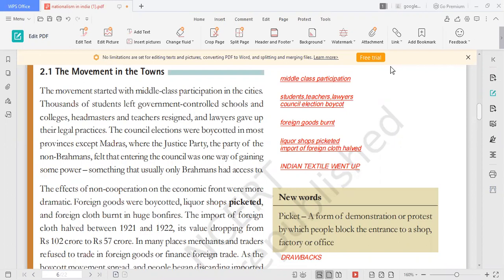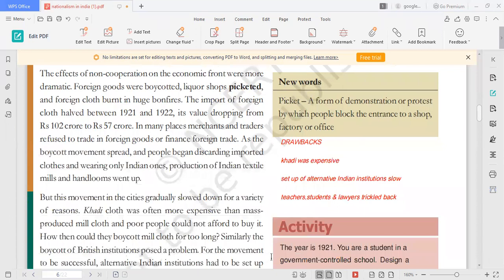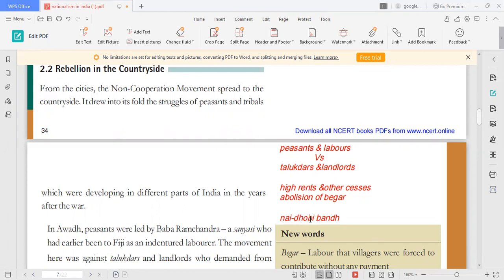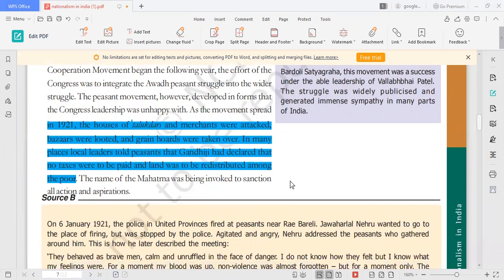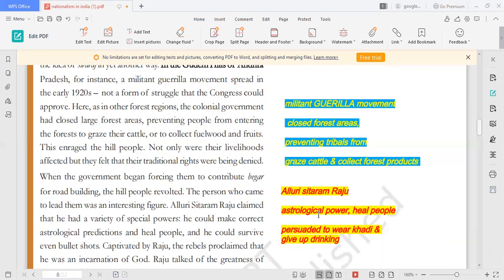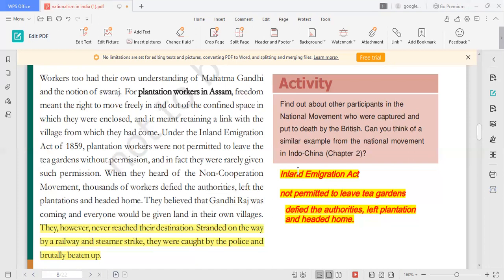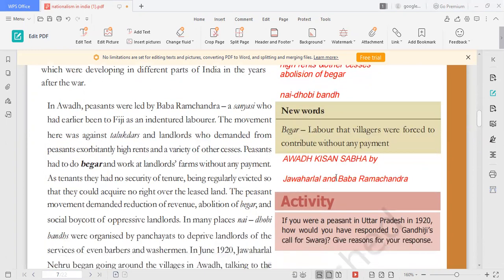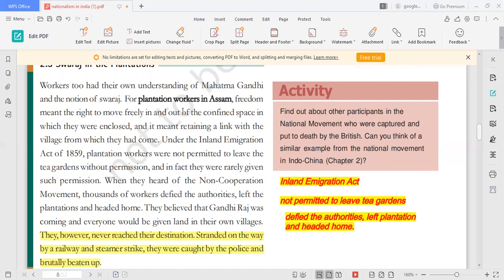CBSE, Grade 10,nationalism in india part 5,spread of non-cooperation movement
CBSE, Grade 10,nationalism in india part 5,spread of  non-cooperation movement in various places